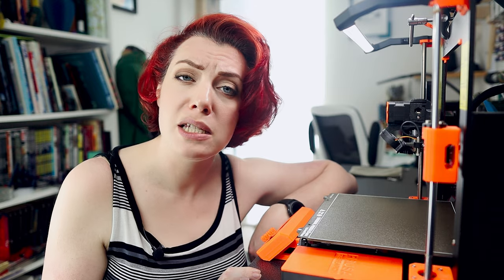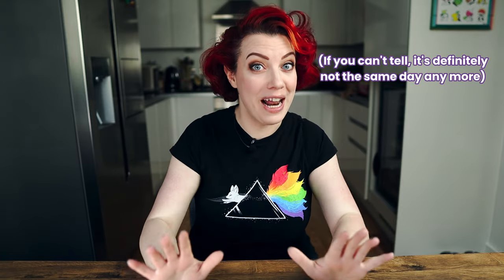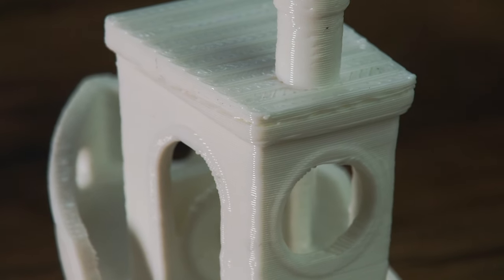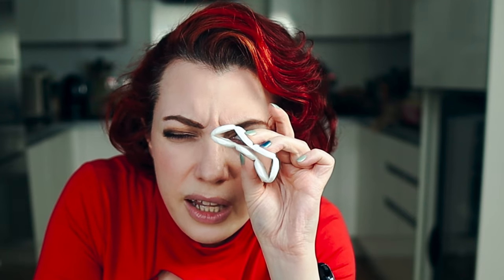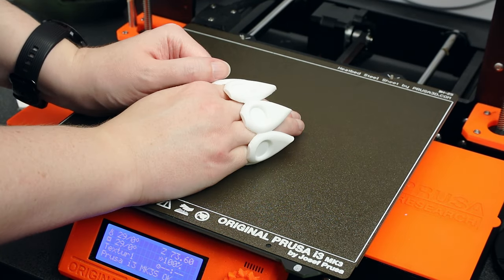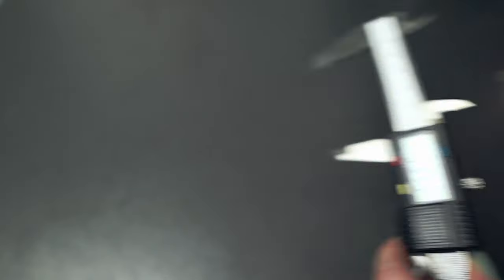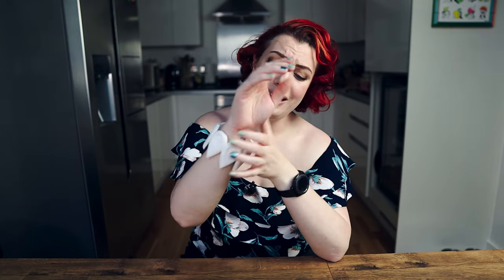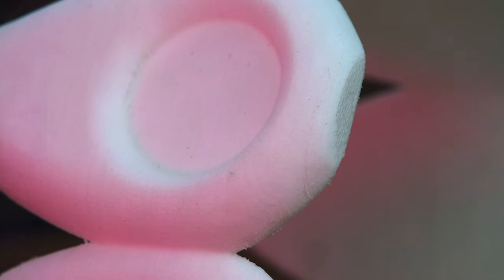Which Flexible 3D Printing Material is Best for Cosplay?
Which flexible 3D printing filament works better for creating accessories for my Klara cosplay from Pokemon Sword, NinjaTek NinjaFlex, or ColorFabb's Varioshore TPU? Could it replace common cosplay materials like EVA foam? Most importantly, can I actually PRINT with these difficult and complicated materials given I have NEVER USED FLEXIBLES BEFORE??? (I know, it's a scandal.)

Watch and see if I can wrangle the Ultimate 3D Printing Challenge material, and figure out if it makes for an awesome cosplay hack!

Chapters -
0:00 Confession!!
0:33 NinjaFlex vs Varioshore TPU?
1:43 NinjaFlex Benchy; Best Settings!
4:05 Klara's Bracelet in NinjaFlex
6:43 Tackling the Varioshore TPU
8:59 Side-by-Side Comparison!
9:48 Magical Conclusion?!

Like my work and want to support me making more amazing stuff??